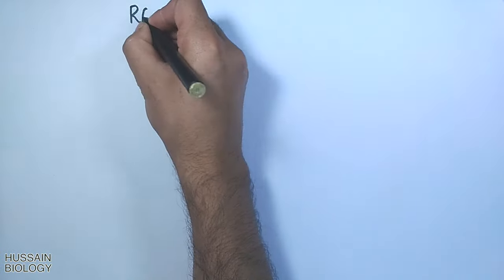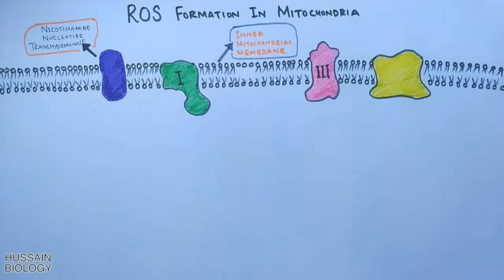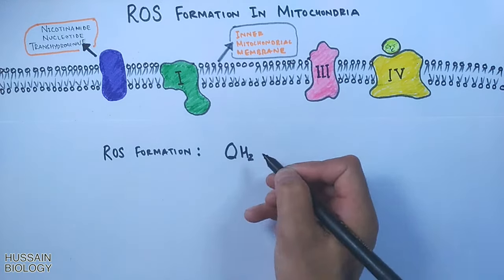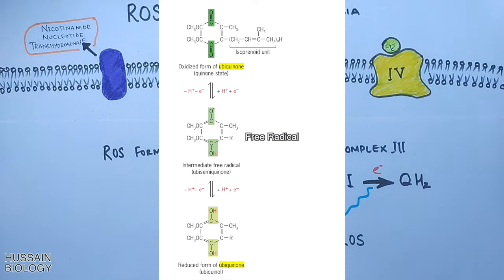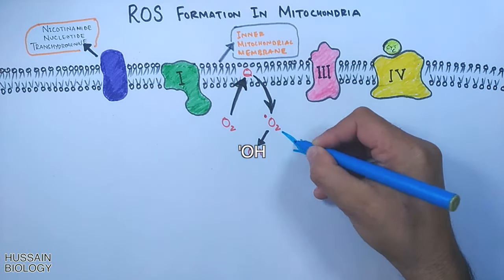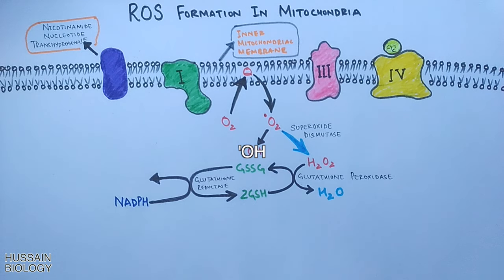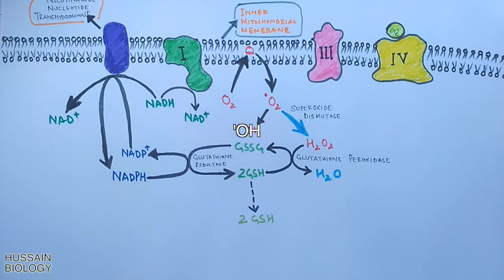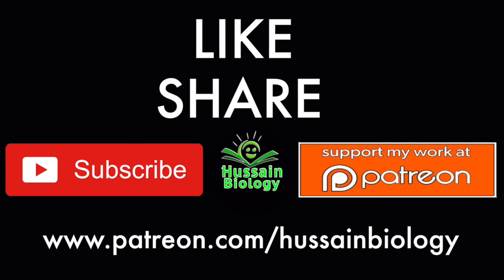ROS Formation in Mitochondria and Defensive Mechanism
Mitochondrial ROS are reactive oxygen species (ROS) that are produced by mitochondria. Generation of mitochondrial ROS mainly takes place at the electron transport chain located on the inner mitochondrial membrane during the process of oxidative phosphorylation (OXPHOS). Leakage of electrons at complex I and complex III from electron transport chains leads to partial reduction of oxygen to form superoxide. Subsequently, superoxide is quickly dismutated to hydrogen peroxide by two dismutases including superoxide dismutase 2 (SOD2) in mitochondrial matrix and superoxide dismutase 1 (SOD1) in mitochondrial intermembrane space. Collectively, both superoxide and hydrogen peroxide generated in this process are considered as mitochondrial ROS.[3]

Once thought as merely the by-products of cellular metabolism, mitochondrial ROS are increasingly viewed as important signaling molecules, whose levels of generation at 11 currently-identified sites vary depending on cellular energy supply and demand.[5][6] At low levels, mitochondrial ROS are considered to be important for metabolic adaptation as seen in hypoxia. Mitochondrial ROS, stimulated by danger signals such as lysophosphatidylcholine and Toll-like receptor 4 and Toll-like receptor 2 bacterial ligands lipopolysaccharide (LPS) and lipopeptides, are involved in regulating inflammatory response